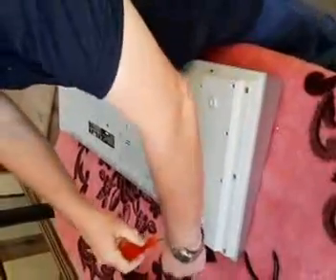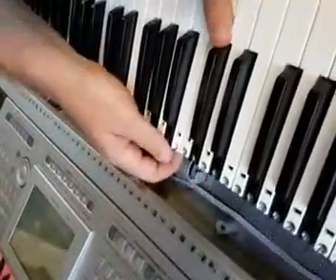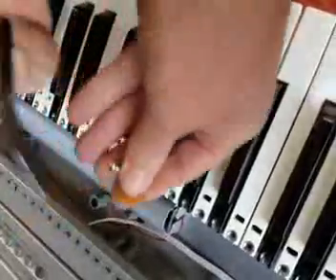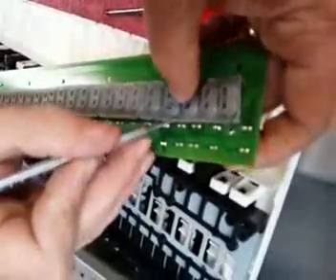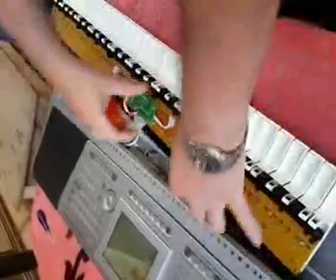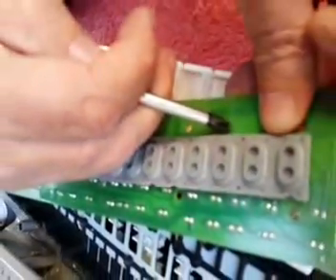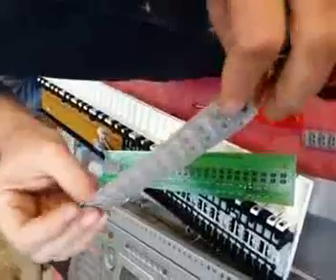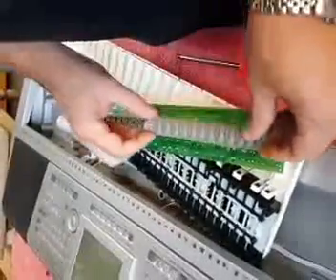How to strip and repair electronic keyboard key contacts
Electronic keyboard key contacts are very sensitive to dust and dirt. In a touch response keyboard, there are two key contacts under each key. Start, and stop speed measurement. Both have to work properly for the CPU in the keyboard to detect the keydown speed, and convert this to a volume played. NEVER EVER use chemical cleaners such as WD40 or other sprays on rubber contacts. IF YOU DO YOU CAN THROW THE CONTACTS AWAY. Simple household soap and warm water will remove crud from the rubber carbonised contacts.